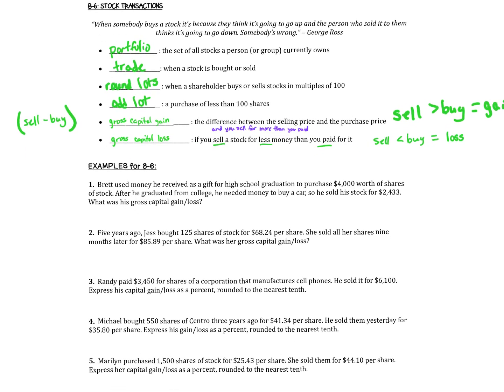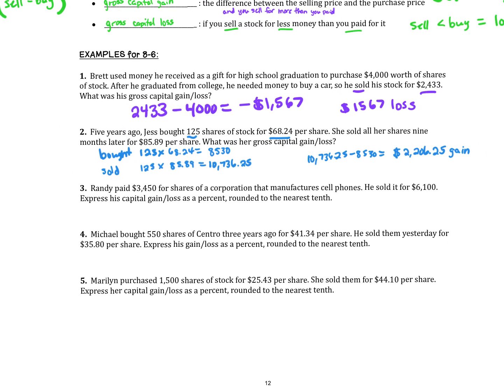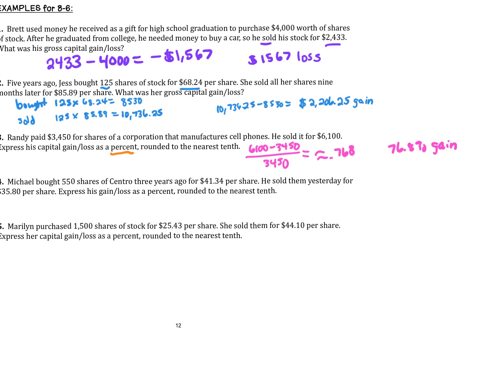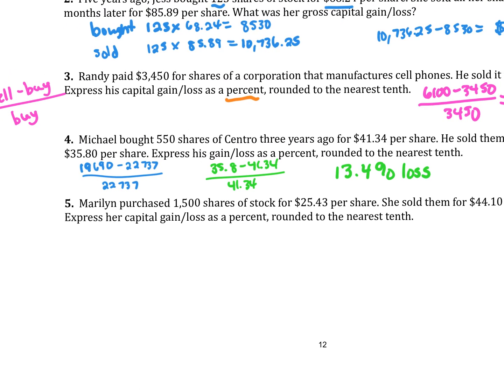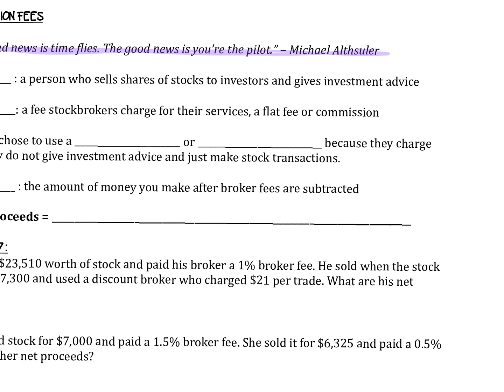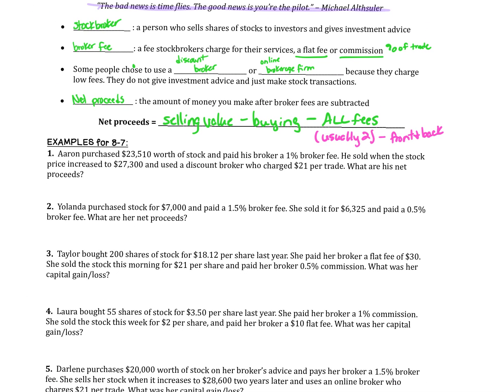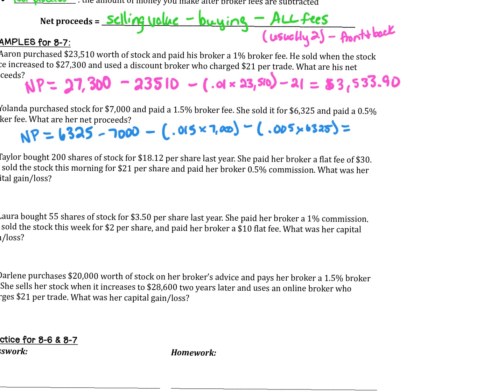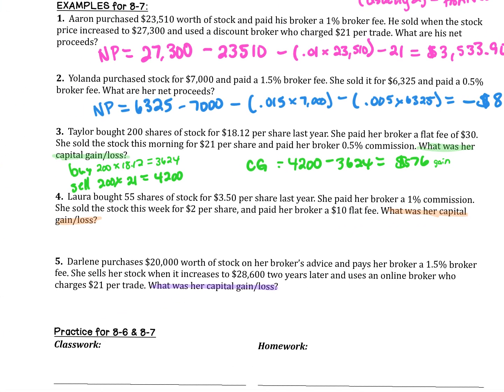Notes 8-6 & 8-7